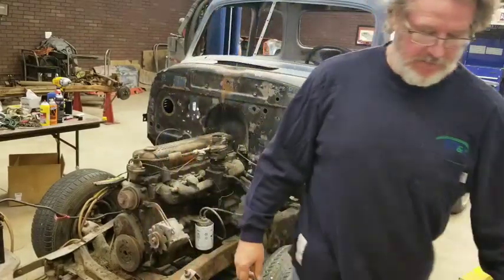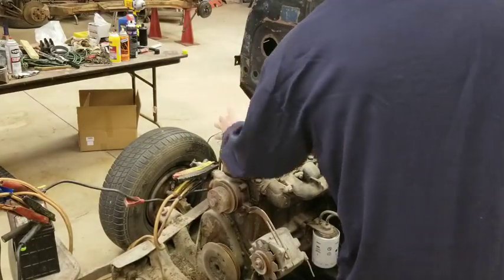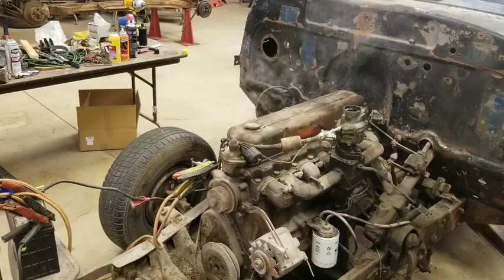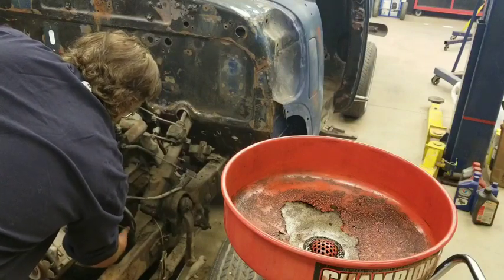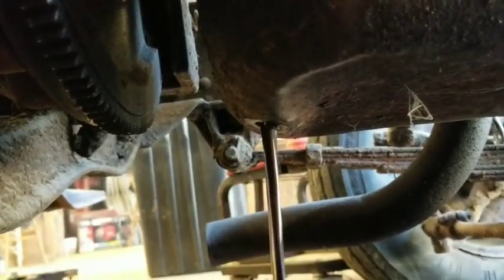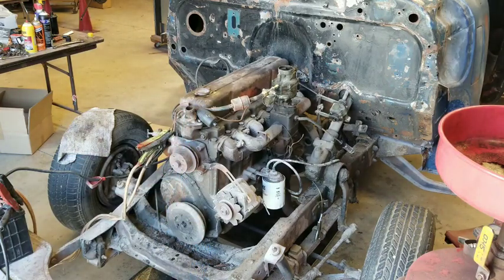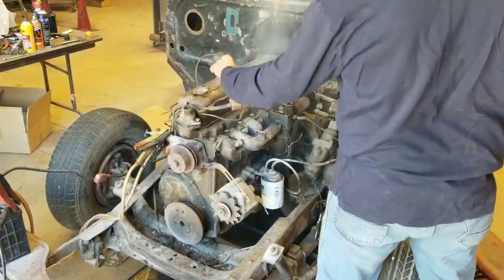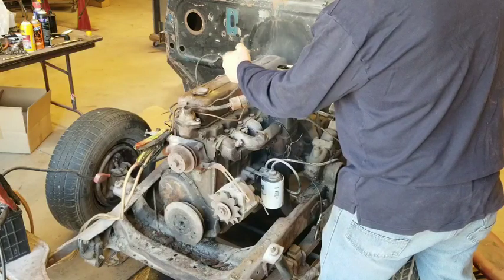Diesel fuel in the oil pan??? 48 Chevy Truck hasn't ran for 30 years first start, part 2.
Lets see what happenes when you put 6 quarts of diesel fuel in the oil pan and then start the engine! Will it run with diesel fuel for oil?